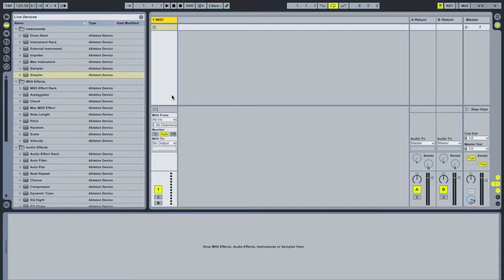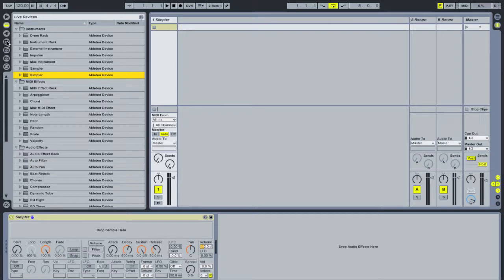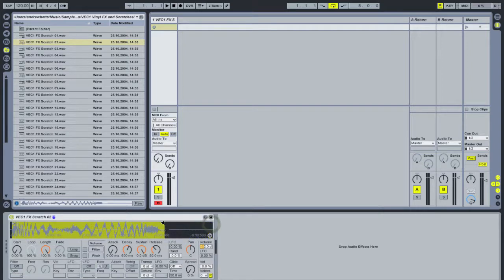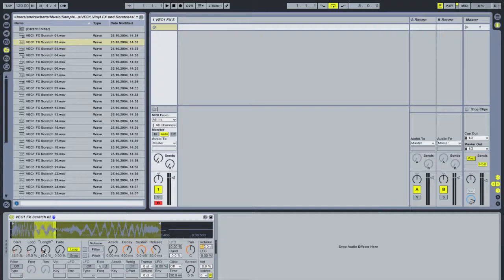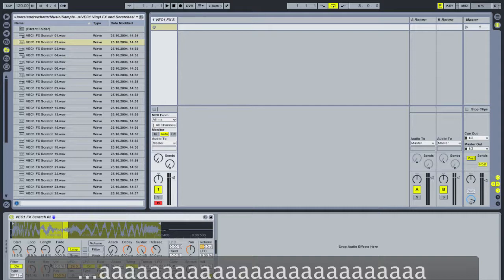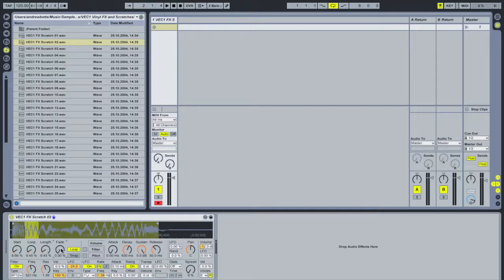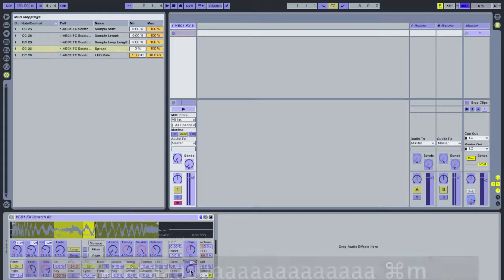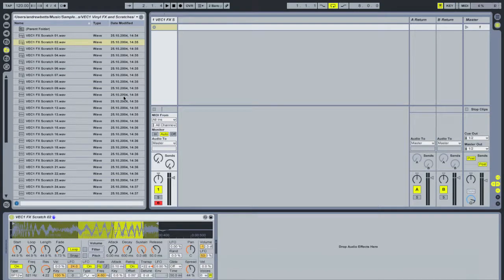PRO FX Sound Design in Ableton Live's Simpler Pt 1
Learn how to create unique, custom effects and atmospherics in Ableton Live's simpler.